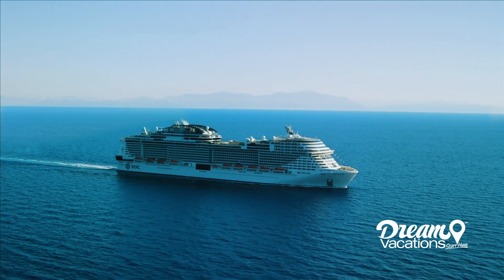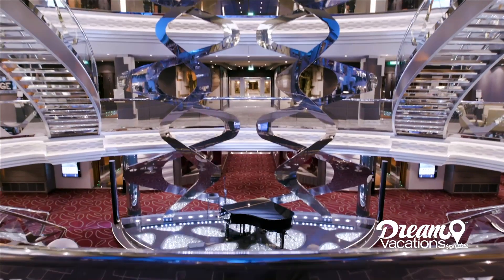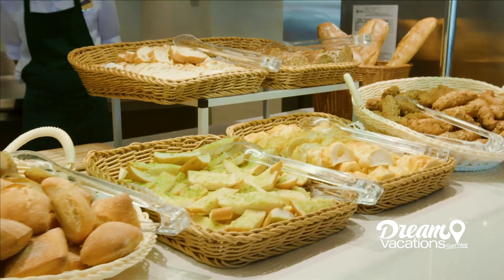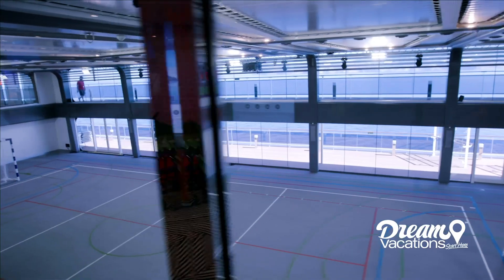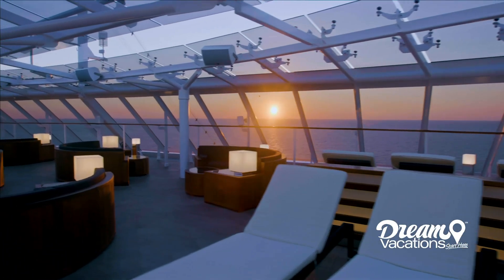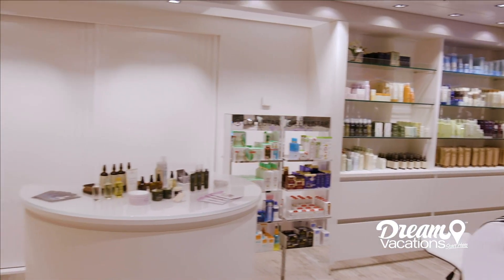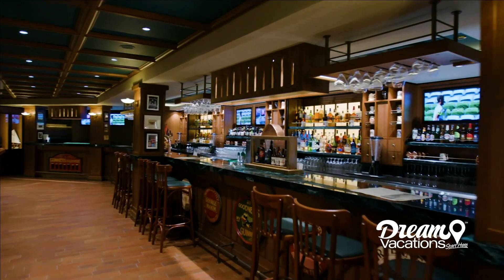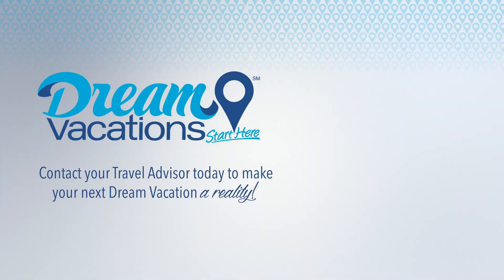MSC Meraviglia Guide | Glamor at Sea with MSC Cruises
If you’re looking for a cruise experience full of glamor – MSC Meraviglia is the right choice for you! Join us for this MSC Meraviglia guide as we show you what this memorable ship offers.

Step into the 3-story Infinity Atrium, home to a Swarovski crystal staircase, or the Galleria, an indoor promenade where you can shop, dine and socialize – all under an incredible LED-lit ceiling.

Dining on Meraviglia offers an array of unique options, from the casual Marketplace Café buffet to the chic main dining rooms – Waves, L’Olive, and Panorama. Plus, an assortment of bars and lounges – like the Brass Anchor Pub – allow you to relax and socialize with fellow cruisers.

You’re never short on activities on Meraviglia, with a bowling alley, flight simulator, enclosed pool, Broadway entertainment, and a spacious spa, amongst the many features onboard that are sure to impress.

A cruise on MSC Meraviglia is truly spectacular. Contact your travel advisor today to start planning your MSC Cruises vacation.

Turn your passion for travel into your new career. Learn more about our Dream Vacations Franchise opportunity

00:00 Introduction
00:18 Atrium & Galleria
00:48 Dining
01:20 Activities Onboard
01:35 Pools & Sun Deck
01:49 Kids Clubs
02:00 Aurea Spa & Fitness Center
02:25 Entertainment & Nightlife